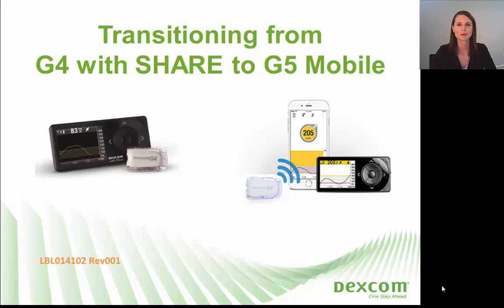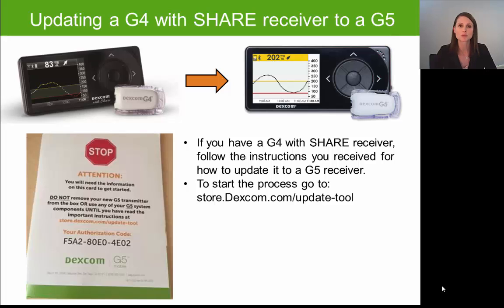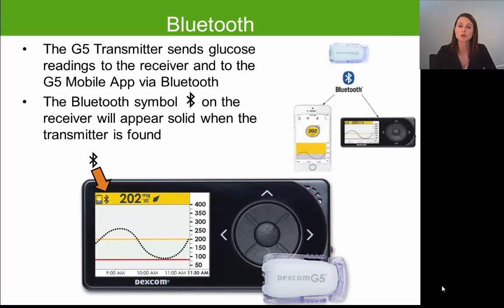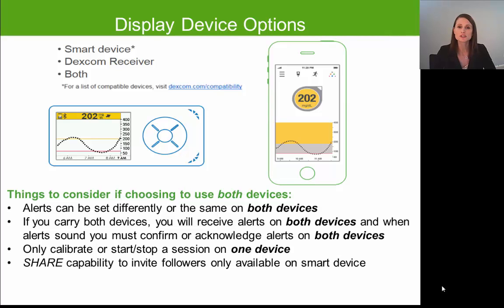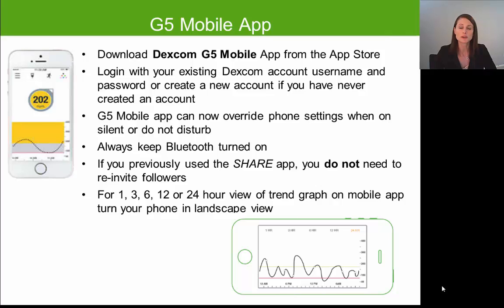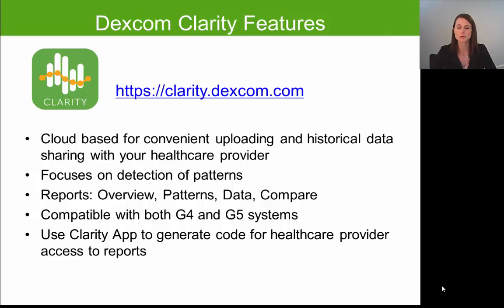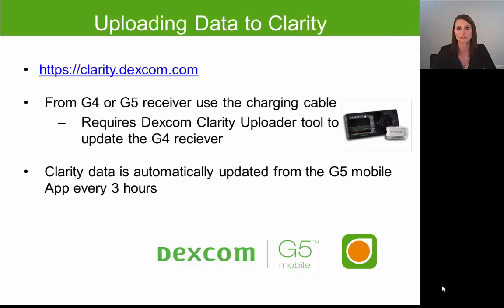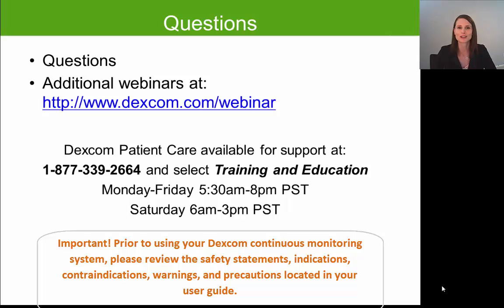Dexcom G5 — Training Webinar —Transitioning to Dexcom G5 CGM System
Looking to transition to the Dexcom G5 Mobile continuous glucose monitoring (CGM) system? Allow this Dexcom training webinar to show you the ropes.

LBL014102